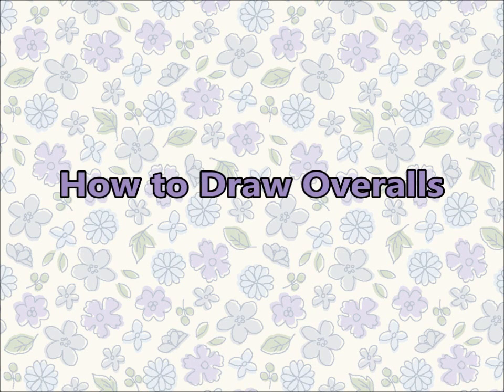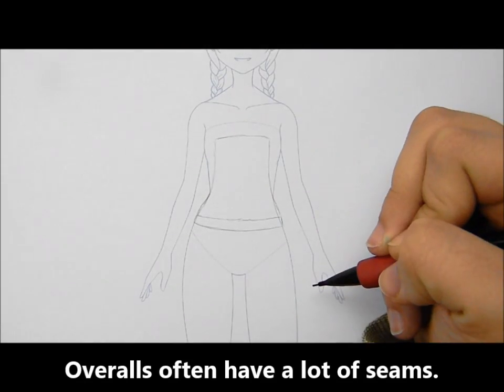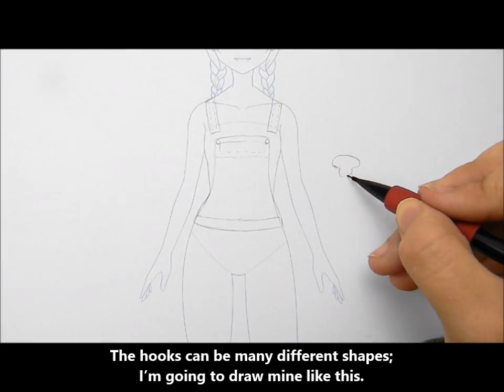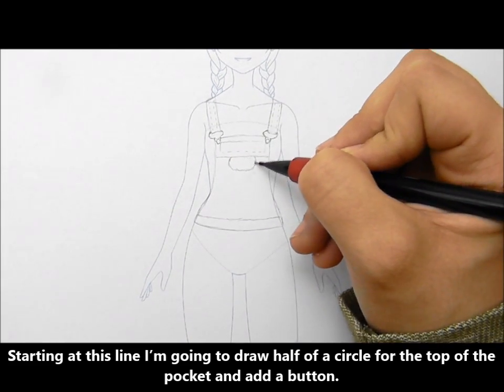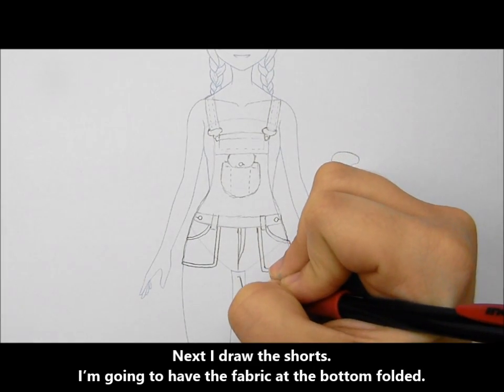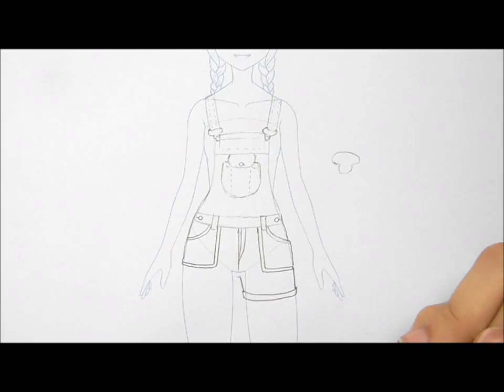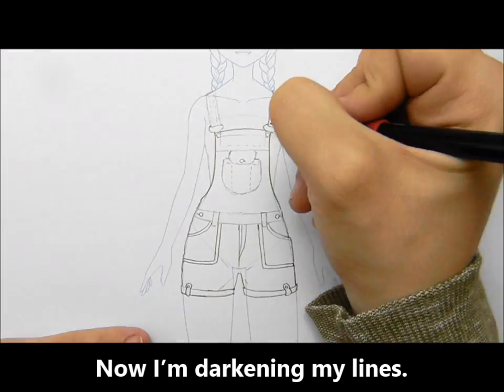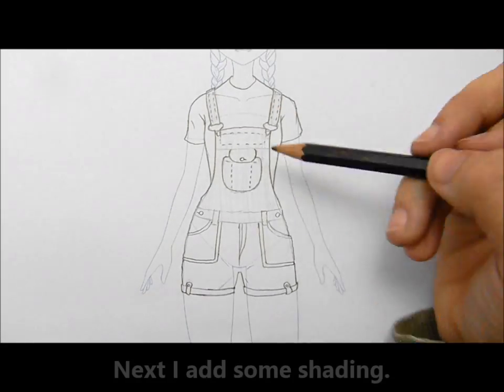How to Draw Overalls!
In this video I show how to draw overalls. =D